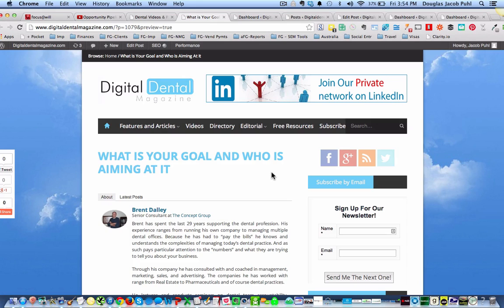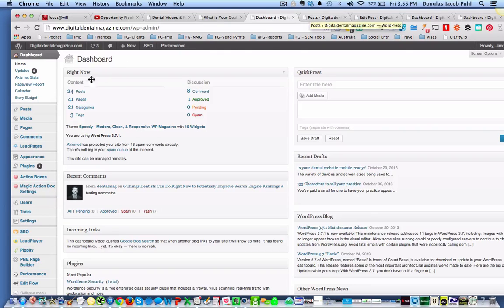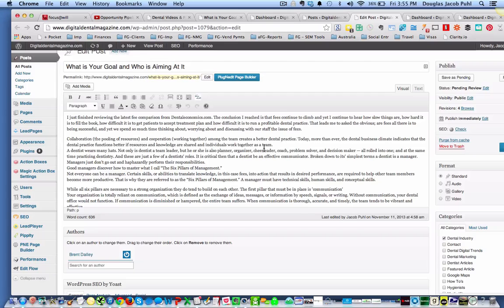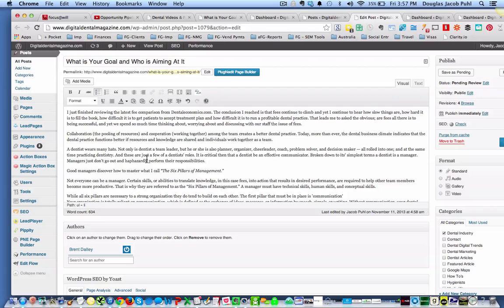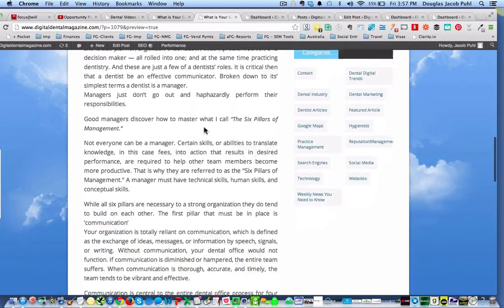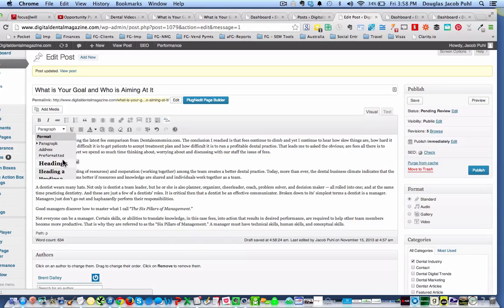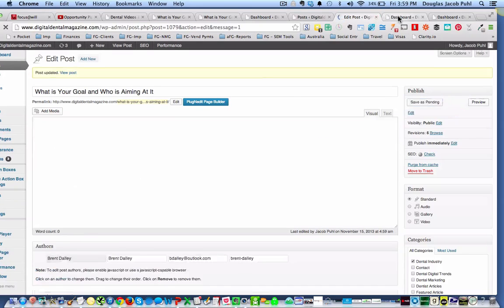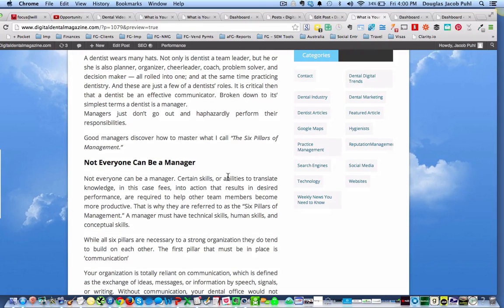Blogging for the Dental Practice: Adding Easy Visual Appeal to Blog Posts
Some quick basic tips to visually break up your blog posts with Wordpress by adding spaces, bullets, and headers in between paragraphs. for more blogging basics.  Thank you!